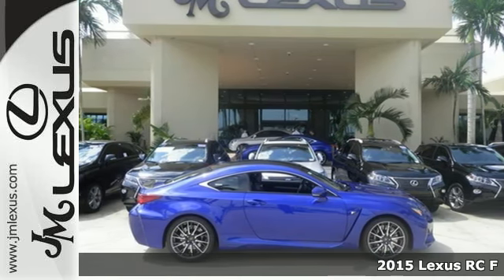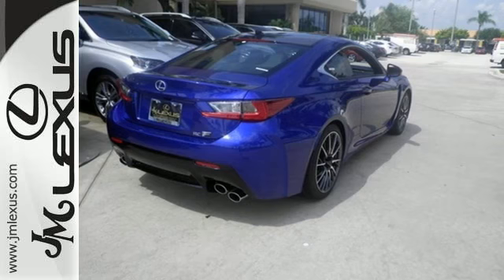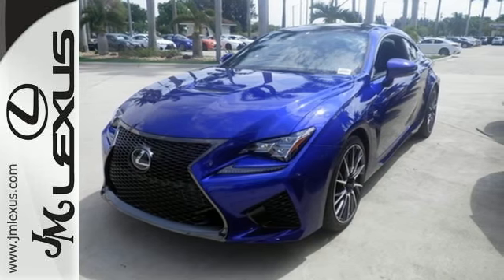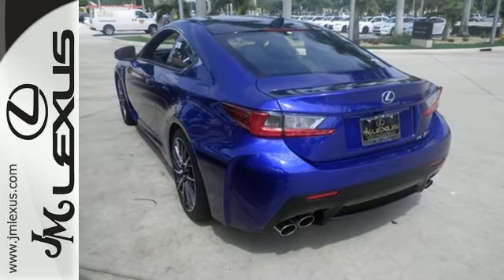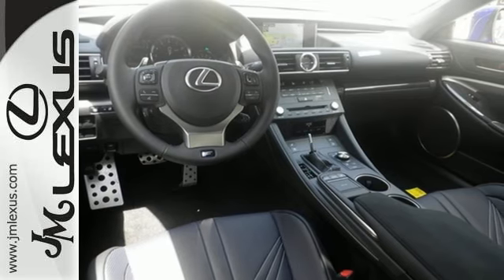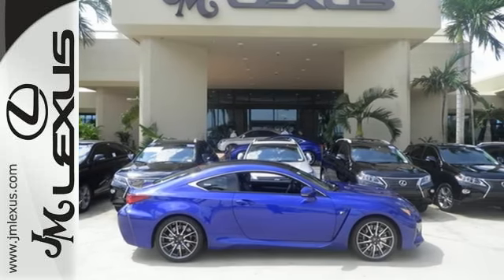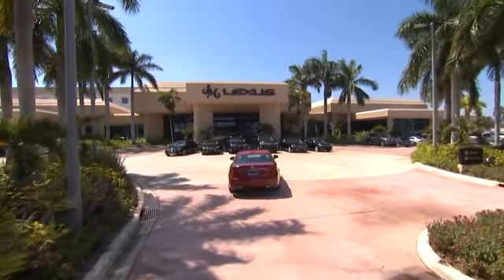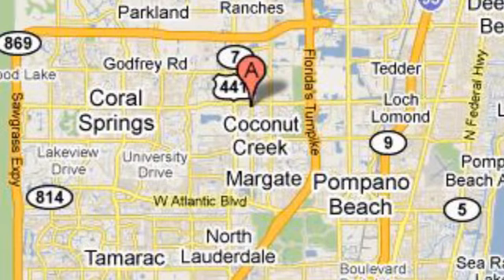New 2015 Lexus RC F Margate FL Ft-Lauderdale, FL #57547 - SOLD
Year: 2015
Make: Lexus
Model: RC F
Trim: 2 DR COUPE
Engine: 5.0L V8
Transmission: Automatic 8-Speed
Color: Ultrasonic Blue Mica 2.0
Interior: Black Leather
Stock #: 57547
VIN: JTHHP5BC7F5002566
You are currently viewing a new 2015 Lexus RC F with JM Lexus the #1 Volume Lexus Dealer since 1992! Thank you for your interest. We look forward to working with you. Stock #: 57547 Exterior: Ultrasonic Blue Mica 2.0 Interior: Black Leather Trim: 2 DR COUPE JM Lexus 5350 West Sample Rd Margate FL 33073

Address:
5350 W Sample Rd